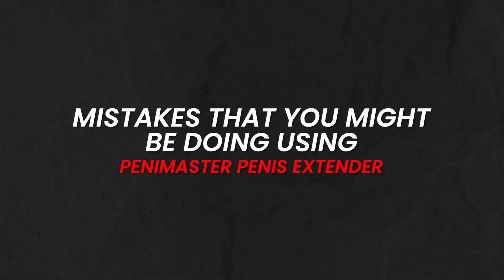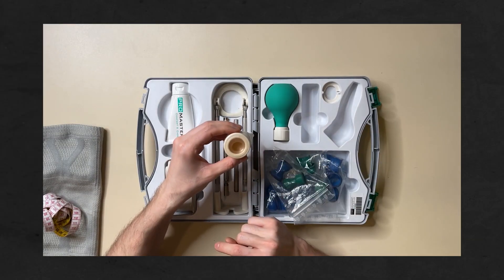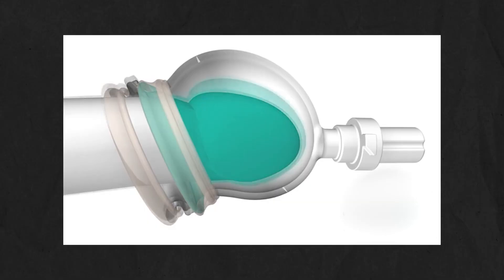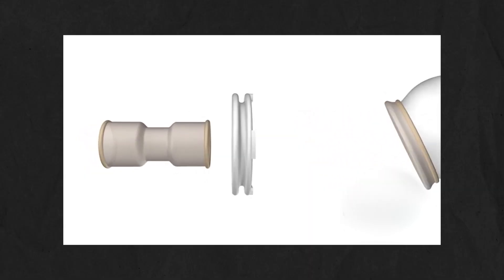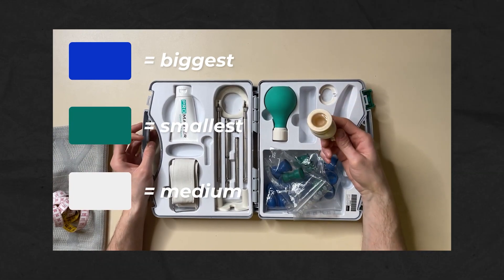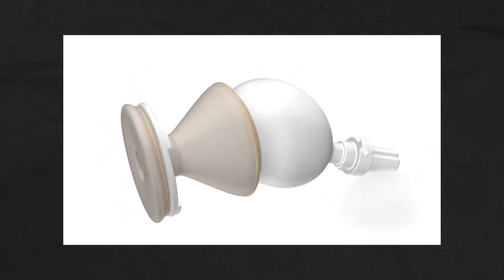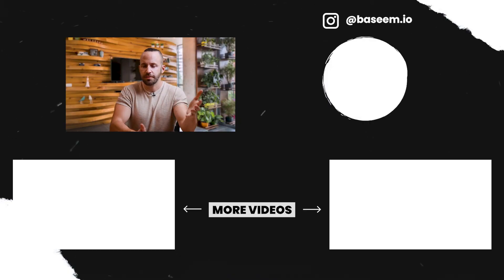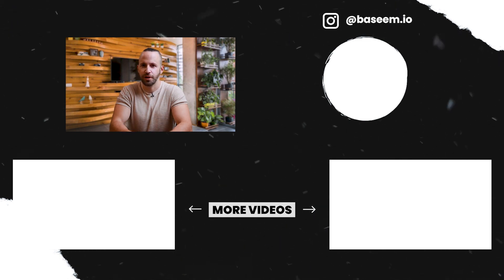PeniMaster PRO - 5 Mistakes To Avoid!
PeniMaster PRO
are medical expanders (extenders) that stretch the penis in a physiologically proper way over a long period of time. This method of tissue stimulation can, for example, be successfully used for the corrective enlargement and straightening of any man’s penis, by people suffering from Peyronie’s disease (IPP) or for penis therapy before and after operations (e.g. removal of the prostate).

Clinical Study 2019: Depending on the application intensity of PeniMaster PRO, the erect penis monthly can gain up to 1 centimeter / 0,4 inches in length and substantially in circumference. In addition, the penis can be significantly straightened.

PeniMaster PRO can be used overnight (read more).

Proof of performance in the video: 7.6 kg pulling force* on the penis with PeniMaster PRO.

In connection with PeniMaster PRO, the rod pulling force generator allows for elongating the penis in an axially symmetrical manner without abutment far from the penis (attachment location).

Furthermore, the rod expander allows for a unique execution of the treatment: the elongation in the physiological position of the erected penis.

Product advantages
utilises patented PeniMaster PRO Basic (self-adapting anatomic connection to the glans of the penis)
For defined traction on the penis. Uniquely robust.
allows for physiologically ideal elongation variant
integrated pulling force measurement per spring balance
pulling force display: 0 - approx. 1150 g (higher pulling forces possible, but not recommended for safety reasons).
adjustable for every penis length
can be worn optionally in an upwards or downwards direction
glass fibre-reinforced, highly stable plastic materials
can be worn discretely underneath the normal clothes in day-to-day life
no accessories required
application over night is possible (read more)
PeniMaster PRO + rod pulling force generator = PeniMaster PRO rod expander
rod pulling force generatorof the PeniMaster ® PRO system has proven its worth for many years in PeniMaster with holding belt technology.

In connection with PeniMaster PRO, the rod pulling force generator allows for elongating the penis in an axially symmetrical manner without abutment far from the penis (attachment location). This means that no other bodily part or piece of clothing is required to generate the pulling force on the glans chamber and that the pulling force is nearly the same at all positions of the penis. By using the rod expander, the penis can be elongated either in an upwards or a downwards direction or diagonally - and this has proven to be unobtrusive, even under normal clothing. Thus, many activities of day-to-day life can be implemented without any problems.

Allows for physiologically ideal implementation of the treatment
Furthermore, the rod expander allows for a unique execution of the treatment: the elongation in the physiological position of the erected penis. In this, the penis can be elongated up to the right angle away from the body, similar to the natural erection - which obviously cannot be implemented unobtrusively under the clothes and is reserved to the domestic area (e.g. lying on the back watching television). In doing so, there are no bending moments (at the penis basis) or counter pressure effects to the sides of the penis. The base ring is used to absorb the compressive force to the pubic bone only. This axially symmetrical application exercise is ideal from a physiological point of view.

The PeniMaster PRO belt expander system is worn optionally as hip belt, as shoulder belt, or knee belt regarding the physiological elongation of the penis. This allows for multi-variant and motivation-supporting training of the penis tissue.

Depending on the position of the body, the pulling force on the penis changes. This results in a dynamic load. The different traction forces can have a positive influence on the treatment result. The flexible stretching belt prevents overload peaks.

The PeniMaster PRO belt expander system consists of the patented PeniMaster PRO penis fixation and the specifically designed belt pulling force generator.